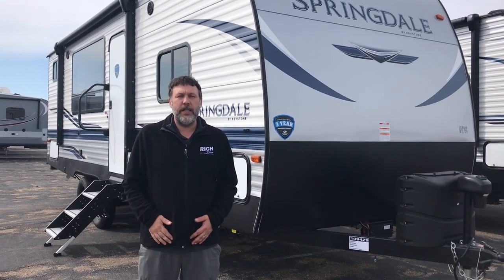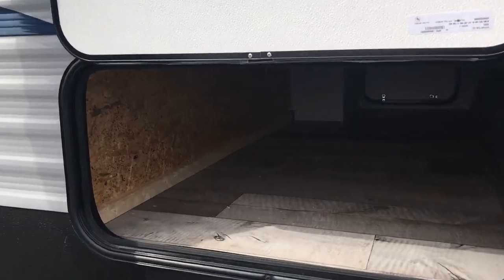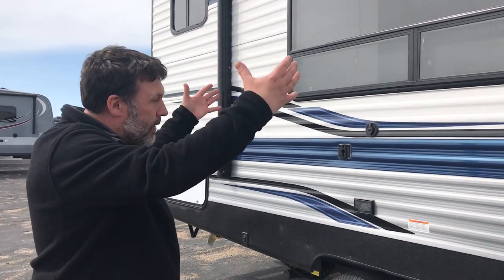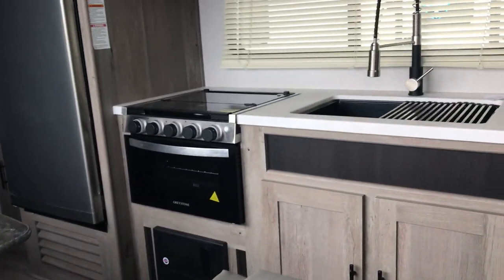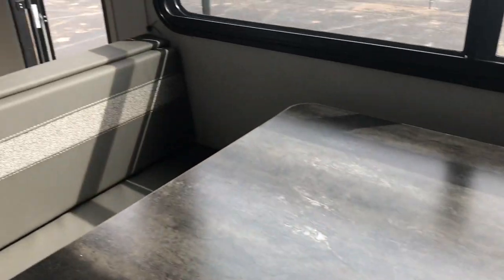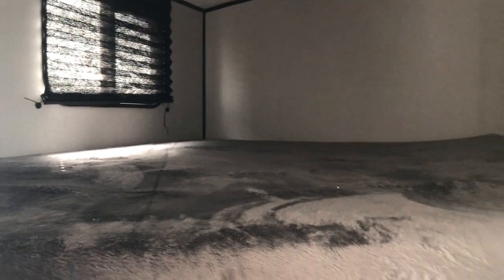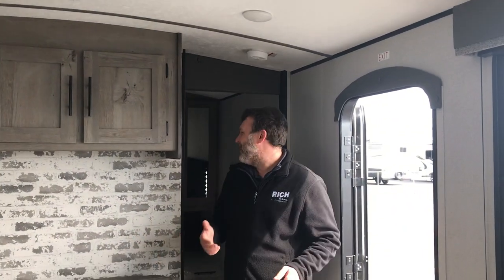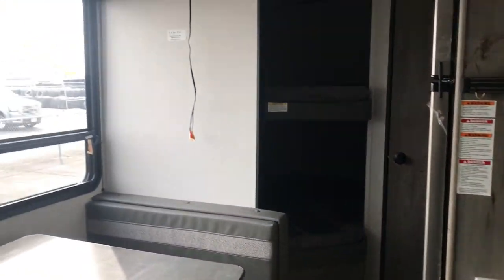2021 Keystone Springdale 260BH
Take a tour of the 2021 Keystone Springdale 260BH. No-Slide, 29' Double over Double bunk unit. Rich & Sons RV Headquarters - 5112 S. Antelope Drive. Grand Island, NE 68803  richsonsrv.com